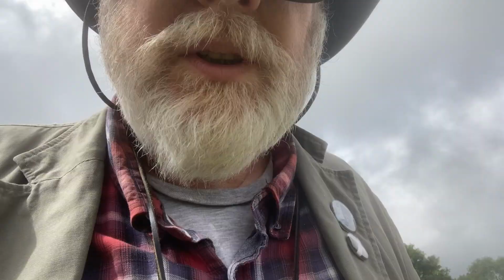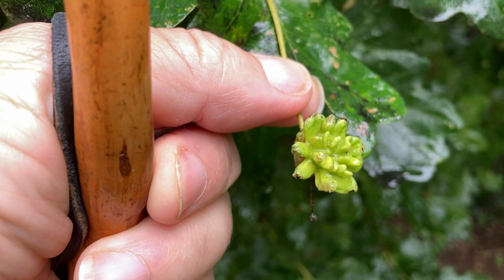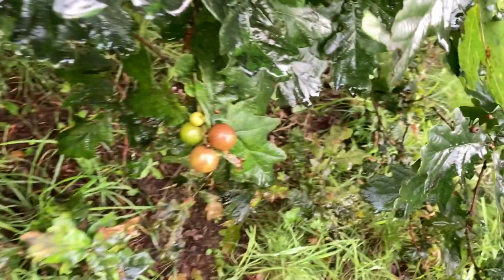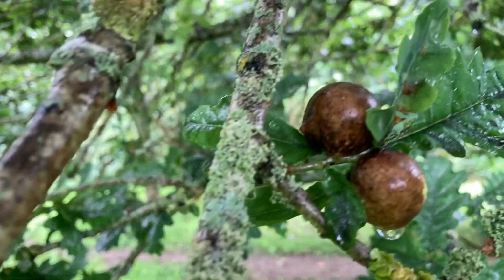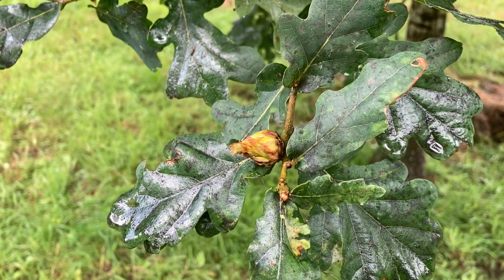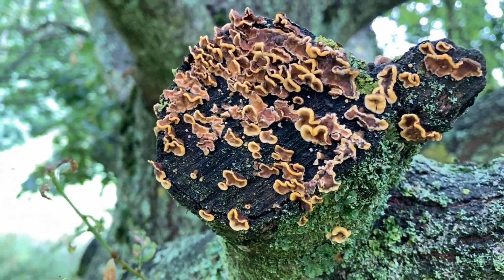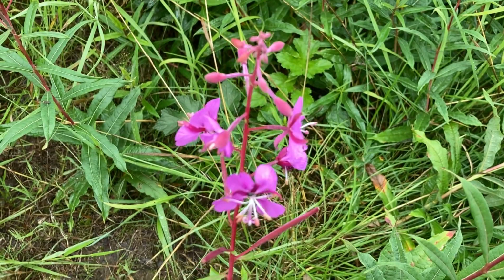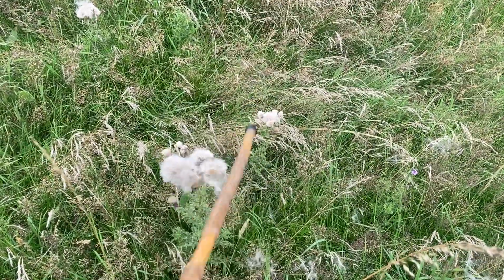We're going on a Gall Hunt!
We're off in search of oak galls today and we find several different types. Galls are made by tiny parasitic wasps and they come in a variety of shapes and sizes. One of them was traditionally used to make ink. Do watch this video to see how

Toodle-pip!